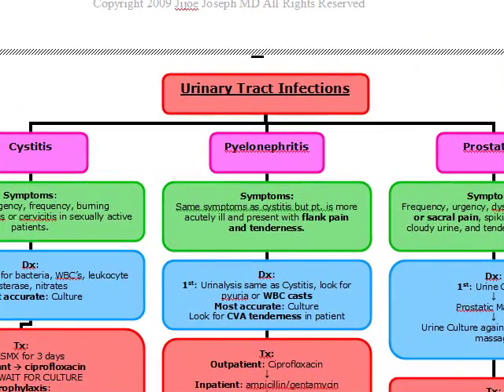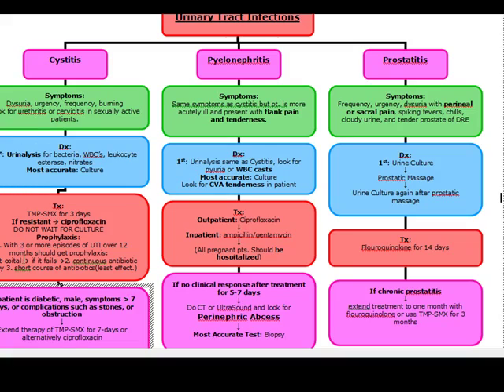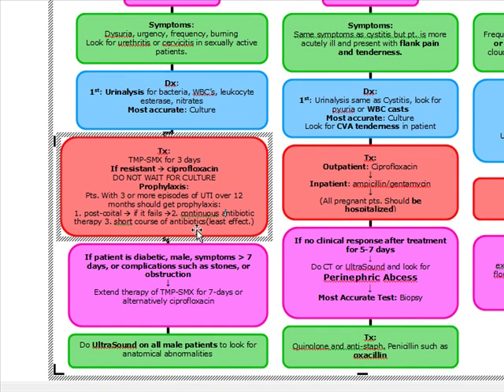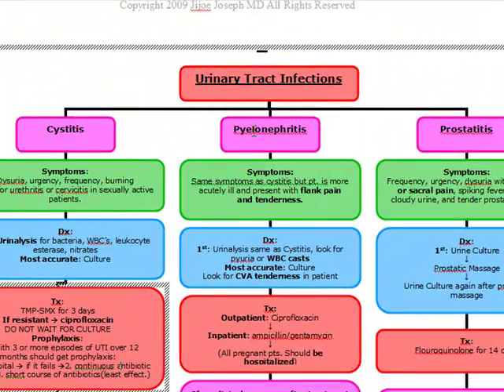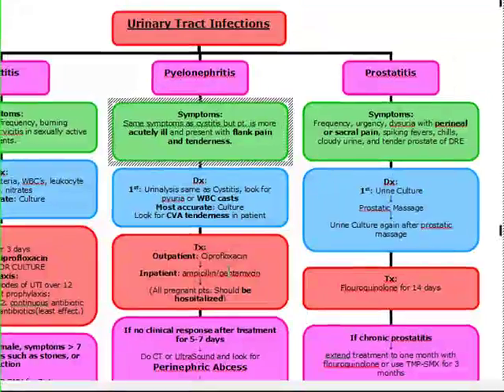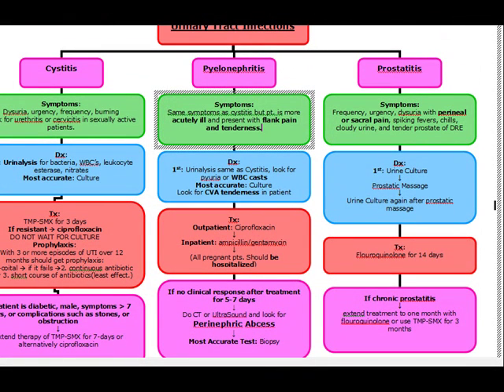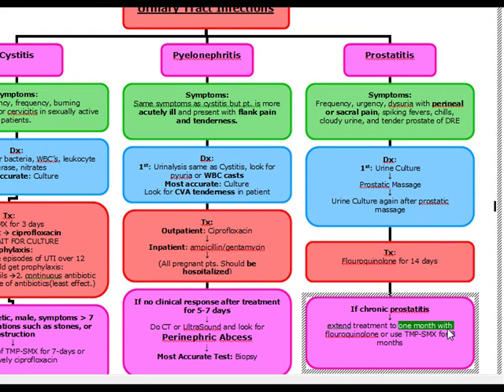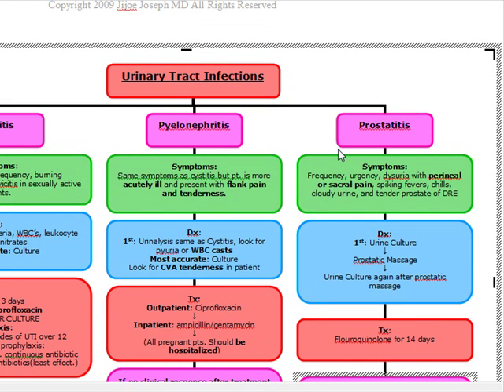Urinary Tract Infections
This topic is an algorithm on Urinary Tract infections.  It is comparing the similarities and distinguishing characteristics between Cystitis, Pyelonephritis, and Prostatitis.  In goes into an in depth discussion of the symptomology, the management and how the management changes depending on the situation.  It also discusses prophylaxis of UTI...This is a continuation of the USMLE ALGORITHMS series of video tutorials.  Adjunct book of corresponding Algorithms as well as Cases and CCS hits to be released late this Spring.  Look out for USMLE ALGORITHMS Step 3 coming soon to bookstores..